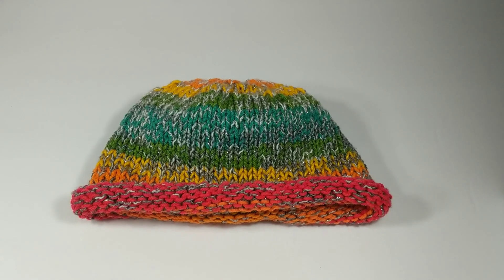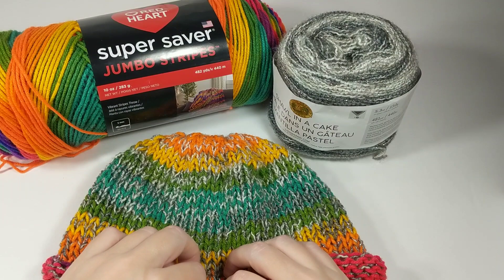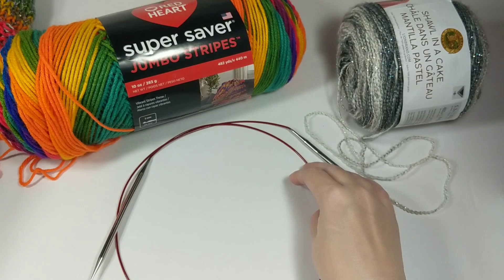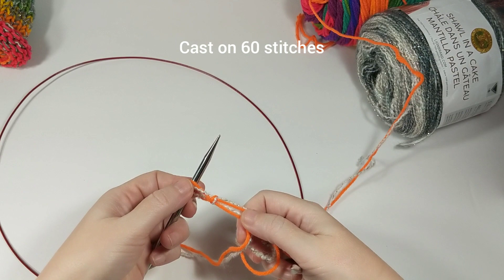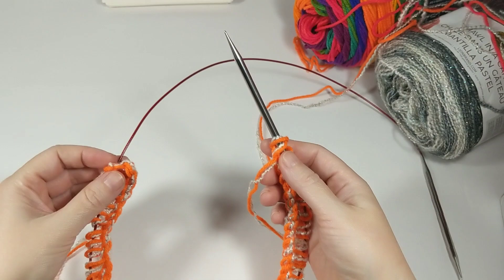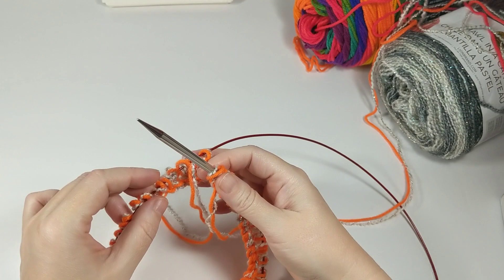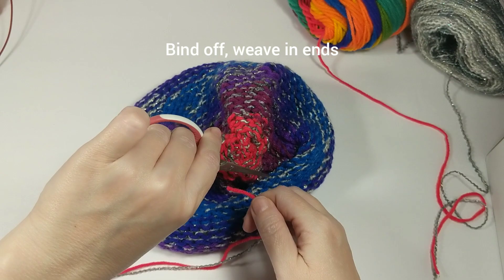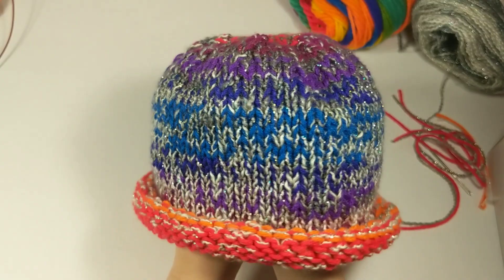Basic Beanie with a Rolled Brim on Circular Needles | FREE TUTORIAL + PATTERN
What you need:

2 worsted weight yarns held together or 1 bulky weight yarn
Size 9 circular needle
Stitch marker
Scissors
Darning needle

Pattern:

Place marker
Join in the round being careful not to twist
Begin Decreases:
Knit 4, knit 2 together all the way around
Knit 3, knit 2 together
Knit 2 rows
Knit 2, knit to together
Knit 1 row
Knit 1, knit 2 together
Knit 2 together
Bind off

00:00 Intro
00:13 What You Will Need
01:25 Cast On
03:33 Join in the Round|Knit 26 Rows
11:56 Start Decreases|Knit 4, Knit 2 Together (K2T)
13:58 Knit 2 Rows
14:23 Second Row of Decreases|Knit 3, K2T|Knit 2 Rows
15:09 Make Bunny Ears|Third Row of Decreases|Knit 2, K2T|Knit 1 Row
18:14 Finish Decreases|Knit 1, K2T|Knit 2 Together
21:58 Bind Off|Weave in Ends

Tag me on Instagram @CottonsCreations42 with your finished hats! I wanna see your creations!

The hats seen in this video are available for purchase in my Etsy store